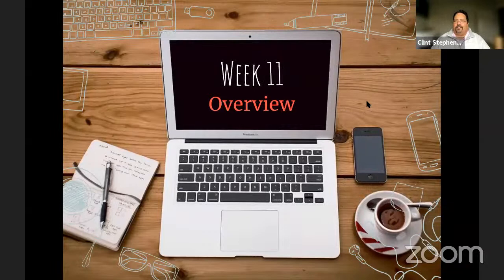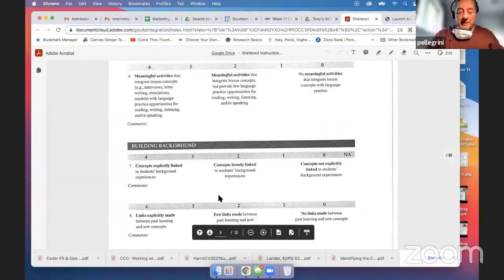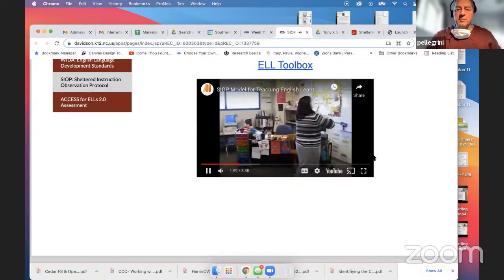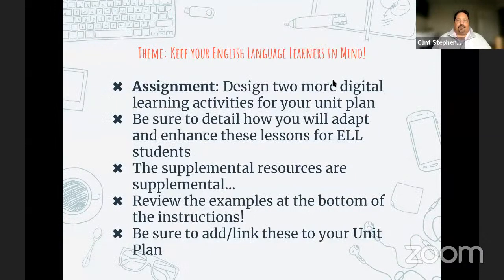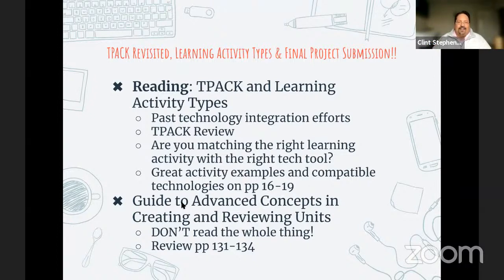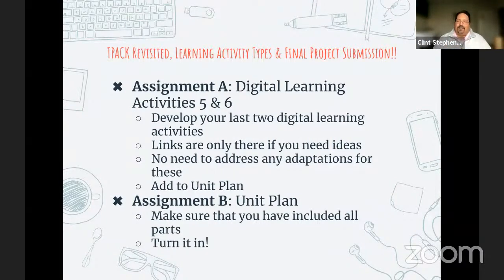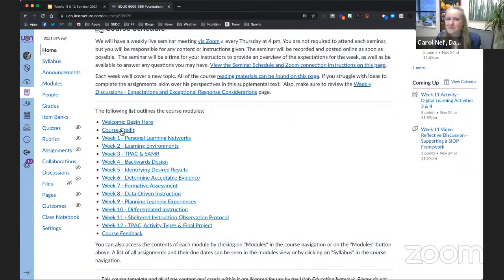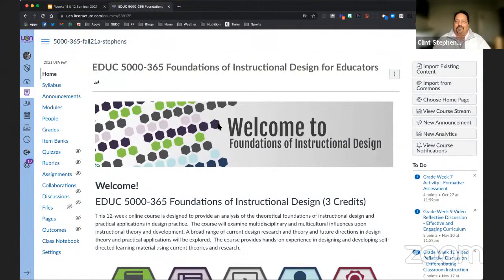Week 11 & 12 Seminar - EDUC 5000 for ETEP, November 18, 2021